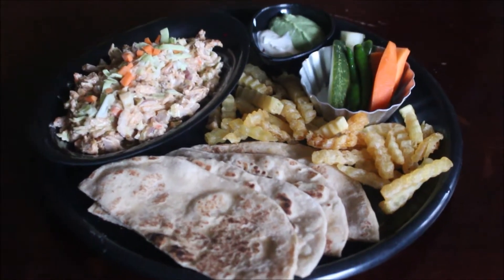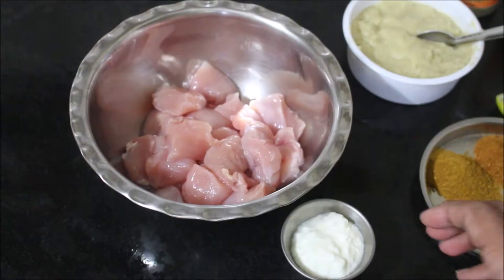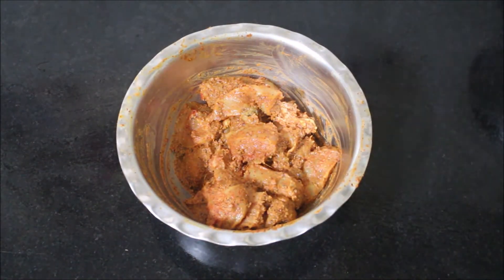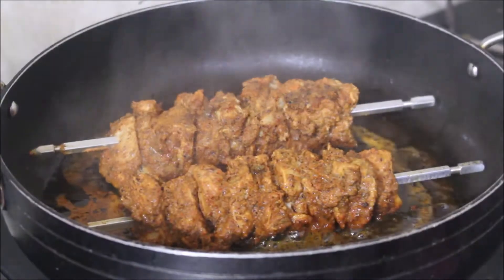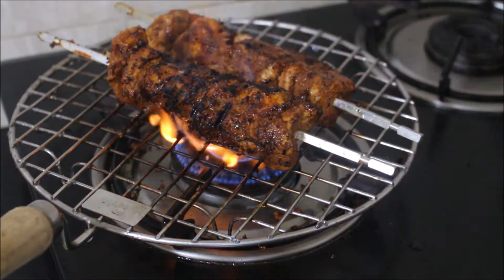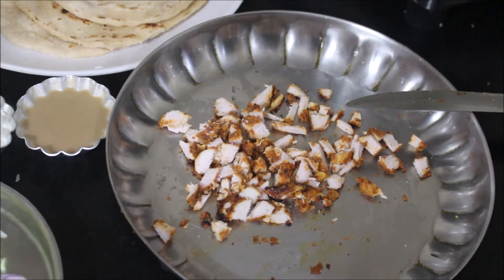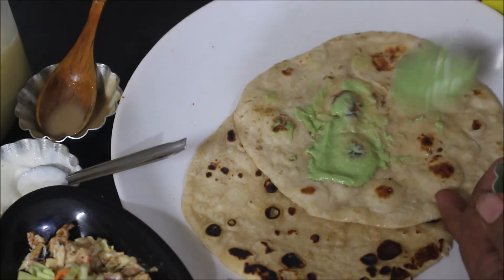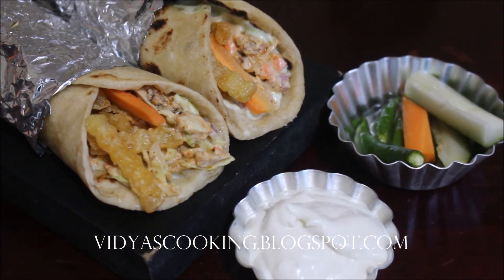Restaurant Style Chicken Shawarma Recipe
To achieve restaurant style chicken shawarma I had to taste it at different locations and finally after many trails and experiments I have nailed this recipe.

Chicken Shawarma Ingredients:
500 Grams Chicken
2 Tbsp Yogurt
1/2 Lime
1 Tbsp Ginger and Garlic Paste
1 1/2 Tbsp Spicy Chilly Powder
1 Tbsp Kitchen King Masala (MDH Brand)
1 Tbsp Curry Powder (Shakthi Masala Brand)
1 Tbsp Chicken Masala (Everest Masala)
1 Tsp Sumac (Order on Flipkart or Amazon)
1 Tbsp Zaatar (Order on Flipkart or Amazon)
1 Tbsp Salt or as per taste.

Condiments To Prepare Ahead of Time:
Tahini
Garlic Toum
Creamy Mint Sauce
Mayonnise

Veggies:
Finely Chopped 1/2 Cup Carrot
Finely Chopped 1/2 Cup Cabbage
Finely Chopped 1/2 Cup Onion

Bread:
Kubus

Silver Foil